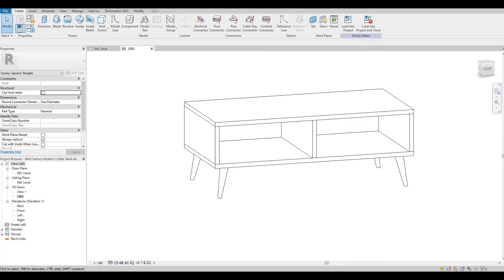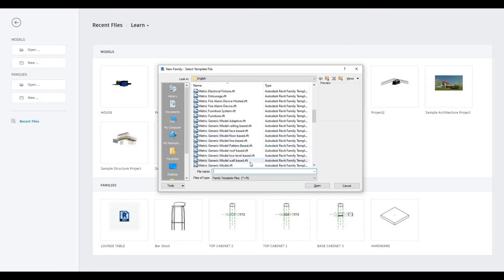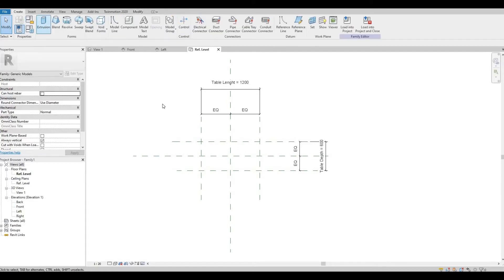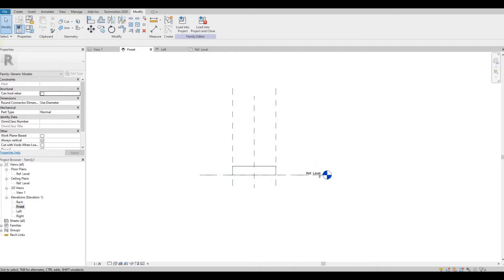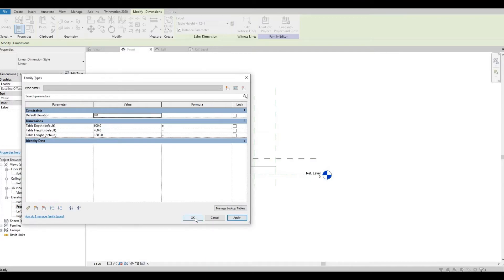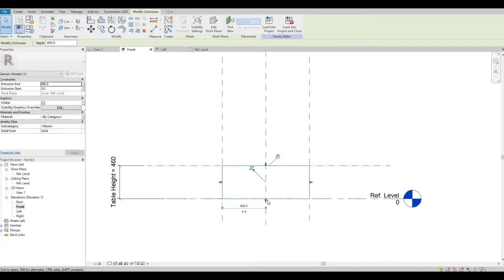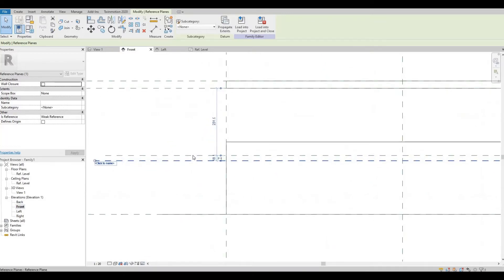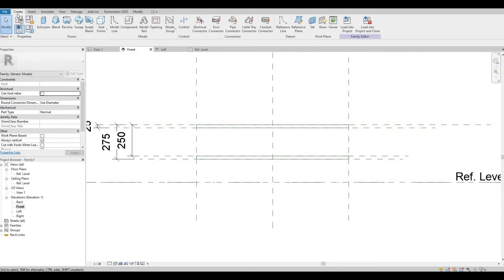Modelling a Mid Century Modern Coffee Table Open-Open in Revit | Revit Tutorial | Tips and Tricks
In this video I will show you how to Model a Mid Century Modern Coffee Table Open-Open in Revit Family

Additional Tags: arch core designs, ac designs, autocad, revit,CAD, twinmotion, tutorials, autocad tutorials, revit tutorials, twinmotion tutorials, architecture, family, Revit family, how to model in revit,  autodesk, tips and tricks, CAD model, autocad tutorial for beginner, revit tutorial for beginner, twinmotion tutorial for beginner, autocad tips and tricks, revit tips and tricks, twinmotion tips and tricks, parametric family, adaptive family, twinmotion rendering, revit rendering, twinmotion walkthrough, house design, speed build, Revit Tutorials